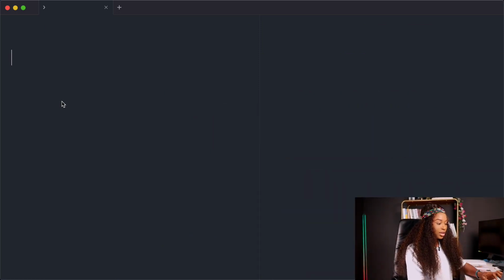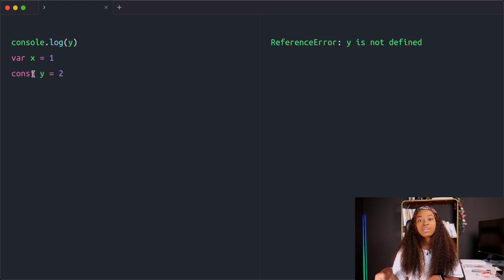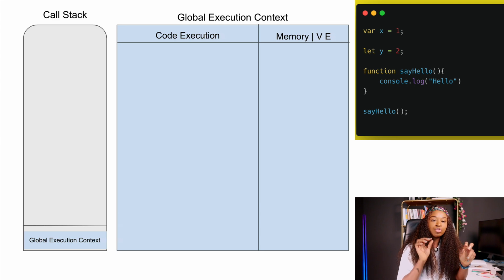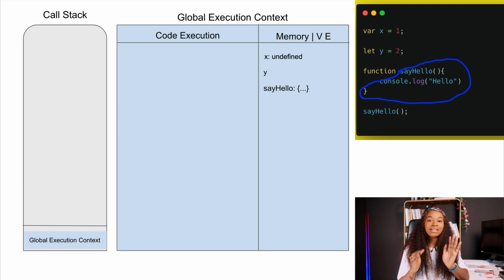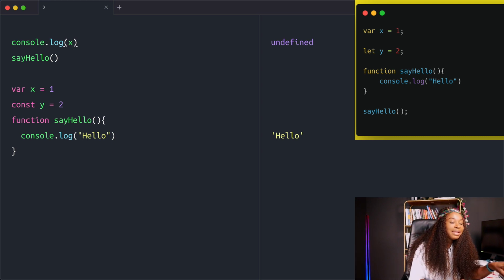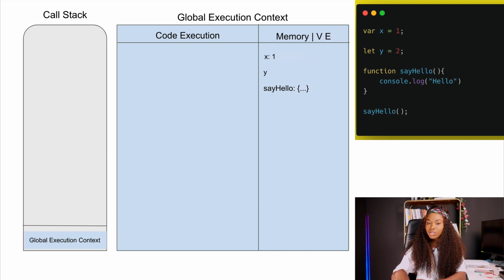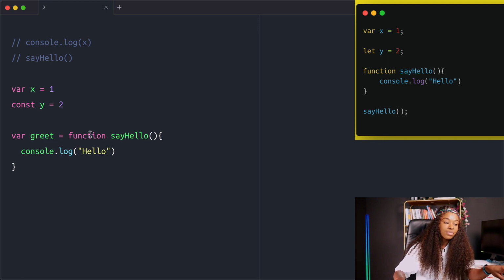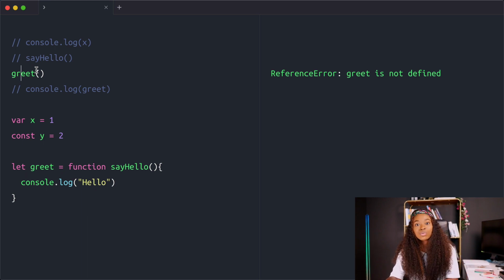Javascript Hoisting: What Is It And How Does It Work?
In this video, I explained how variables and functions get hoisted in JavaScript.

0:50 Black